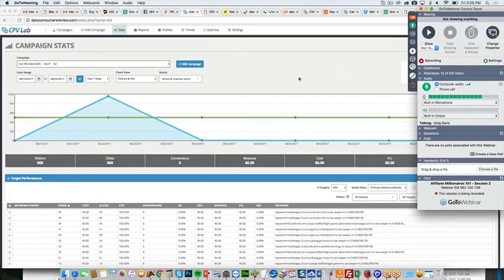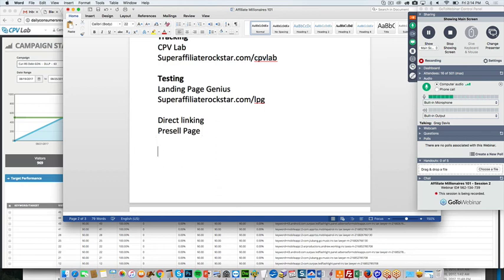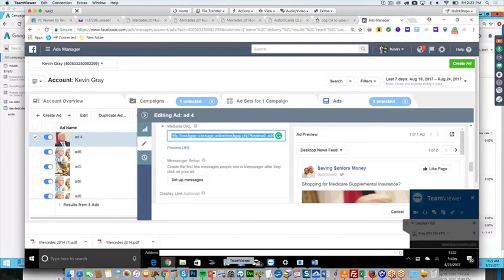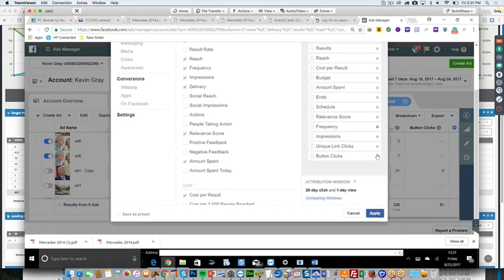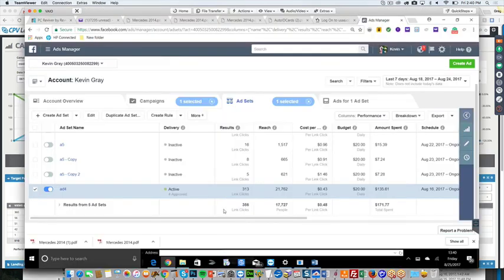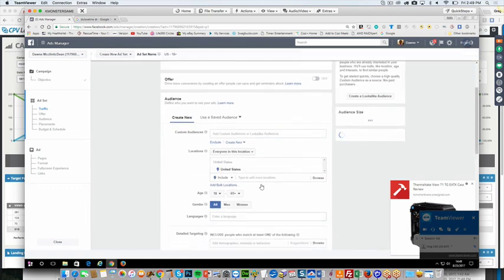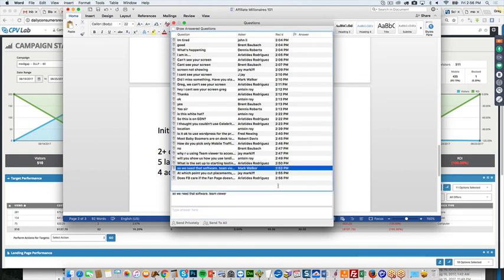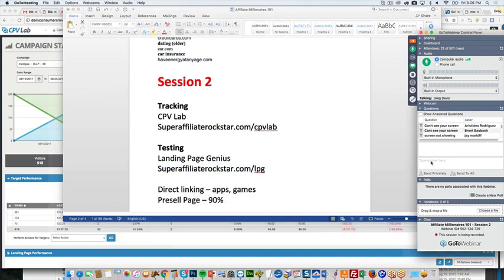Greg Davis Affiliate Millionaires 101 - Session 2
greg davis mr. 50k a day